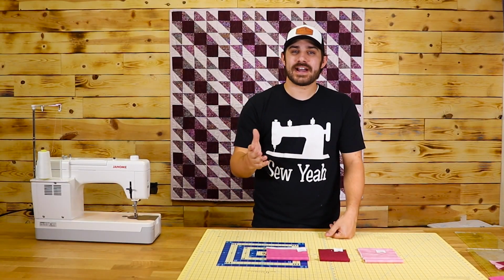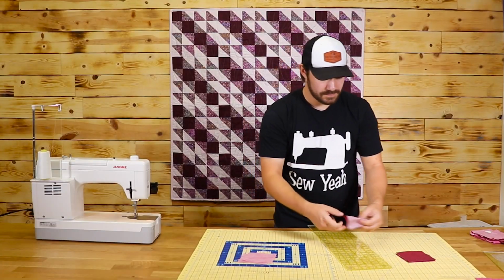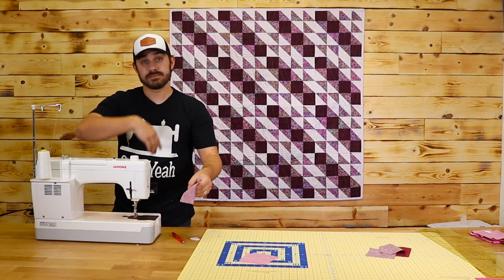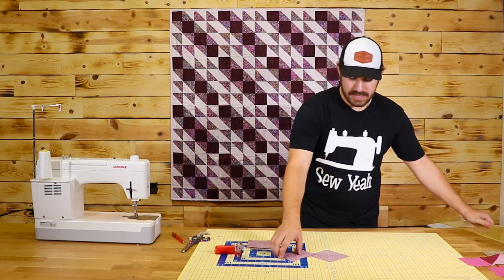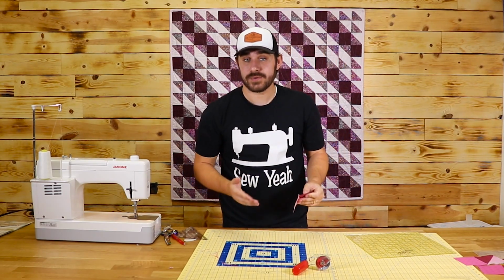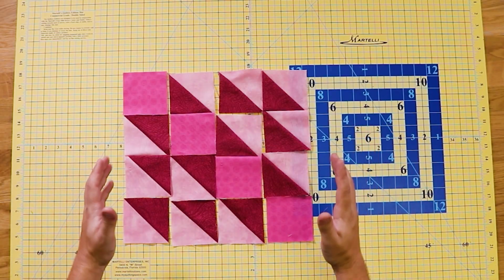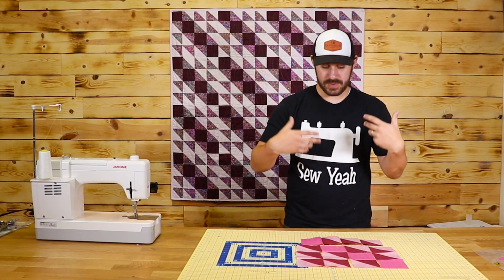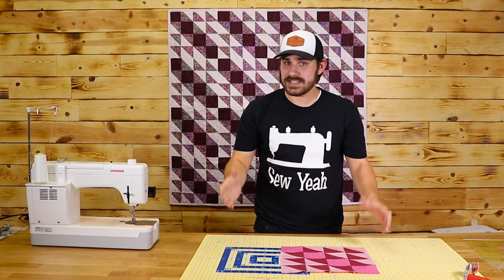FAST Half-Square Triangle Tutorial | The FLASH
Learn this FLASH pattern with Teancum, as he shows you how to make this Half-Square Triangle Quilt Block!